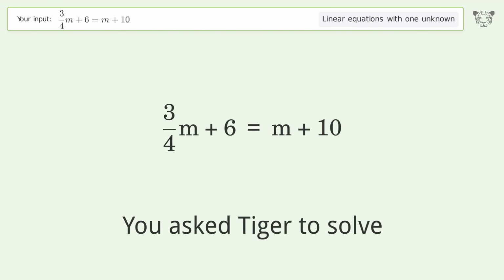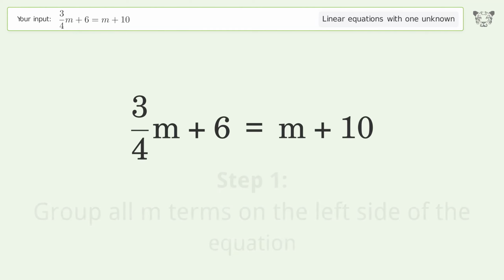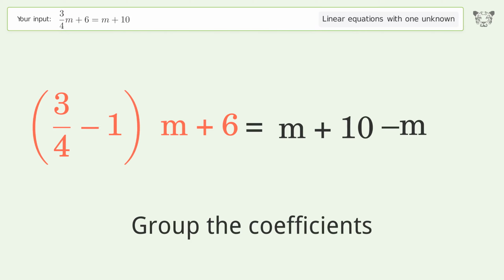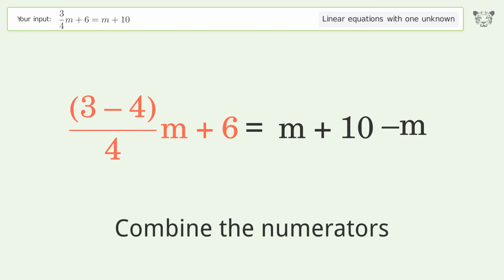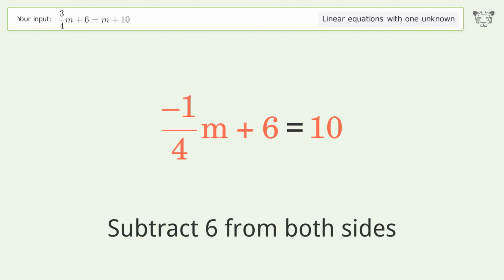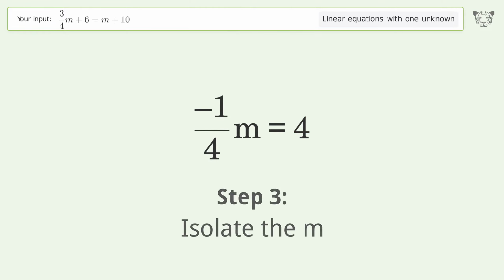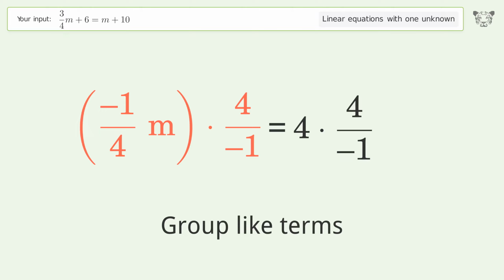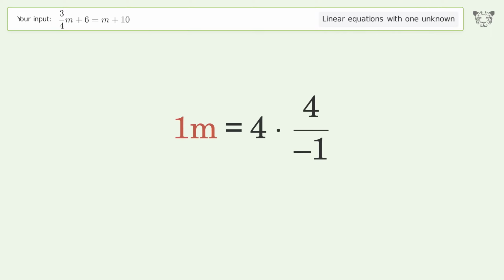Solve 3/4m+6=m+10: Linear Equation Video Solution | Tiger Algebra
Struggling with 3/4m+6=m+10? Watch our step-by-step video on Tiger Algebra to master this linear equation effortlessly. Also check out for more tips and tricks for dealing with linear equations with one unknown